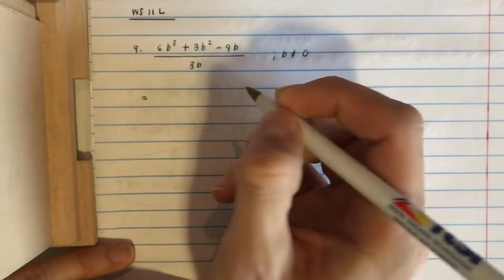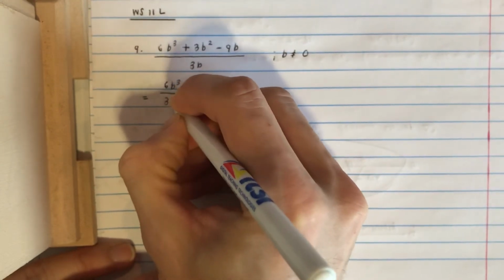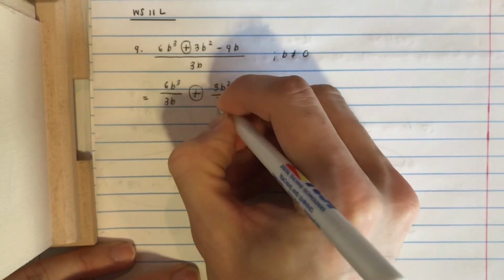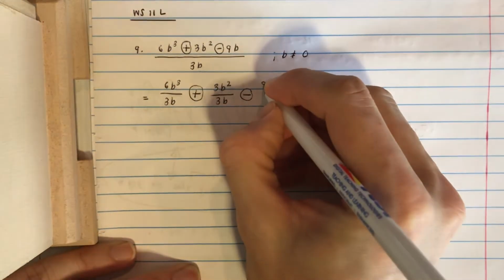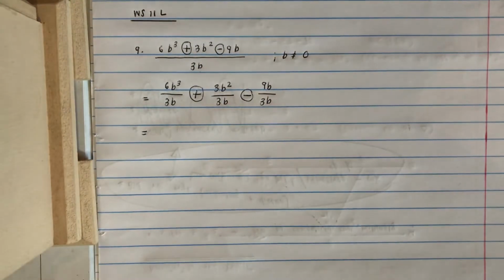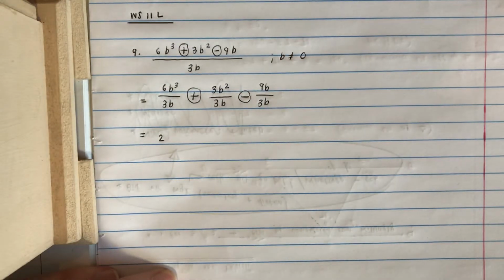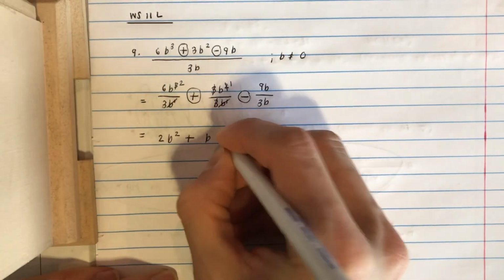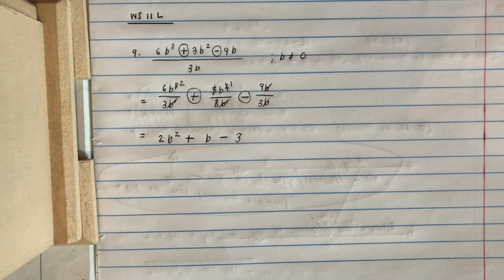Quotient with three terms in numerator